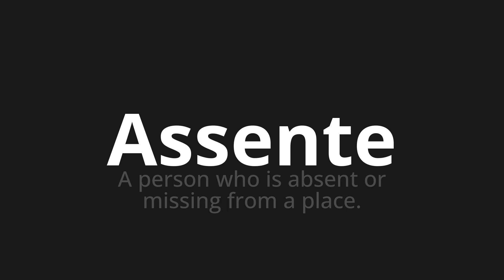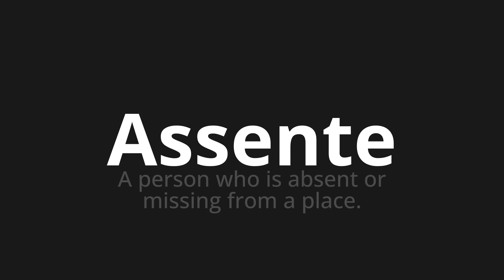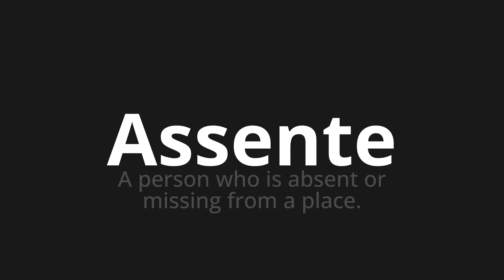How to pronounce Assente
Master the Pronunciation of 'Assente Which means absent' - which means : A person Who is absent or missing from Place. 📝 with @HTPronounce 🎓🗣️ - [Your Guide to Italian]

Learn to pronounce 'Assente' perfectly in Italian with our easy and engaging tutorial by @HTPronounce! 📖📽️ In this comprehensive video, we provide you with native speaker examples 🗣️👂 and phonetic breakdowns 🎵 to ensure you get the pronunciation just right.

How to say Absent in Italian